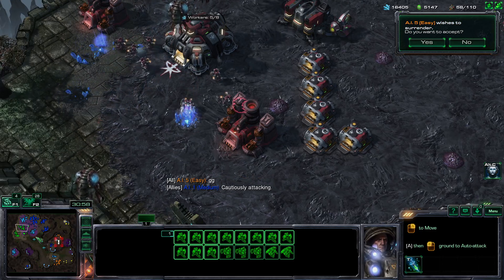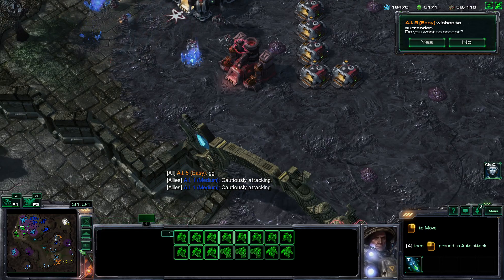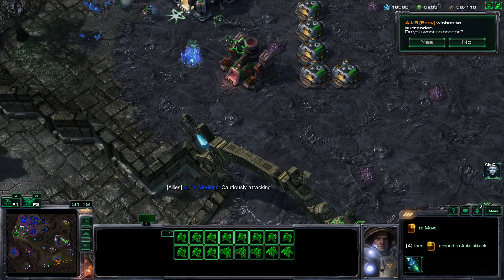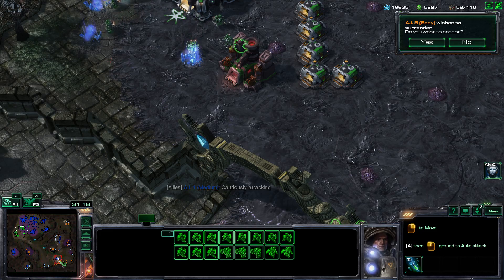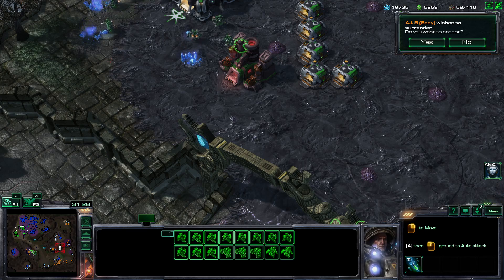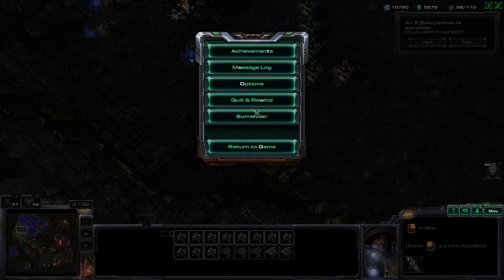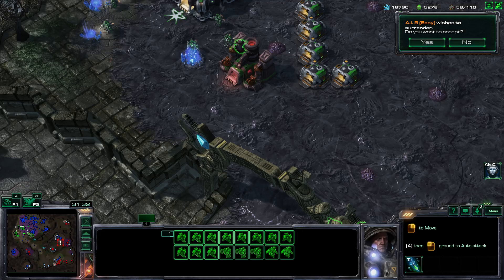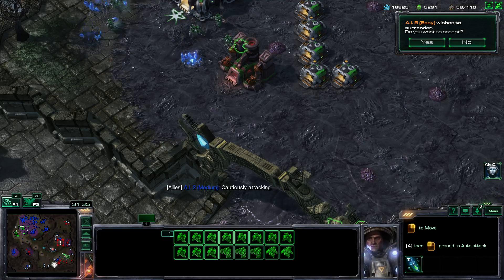Starcraft 2: Changing Unit Colors on the Minimap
The minimap default colors aren't really useful in distinguishing enemies from friendlies. This video shares a hack to solve this problem.